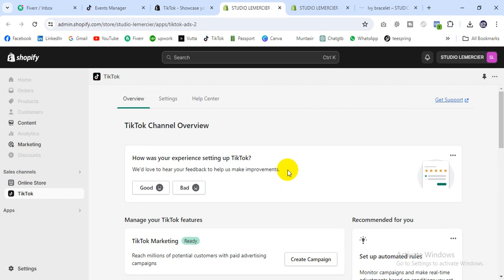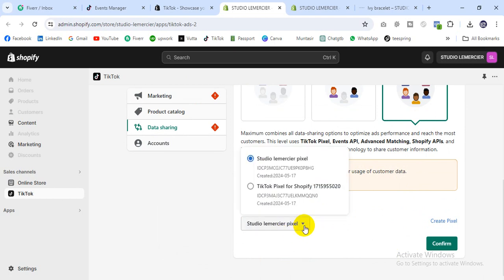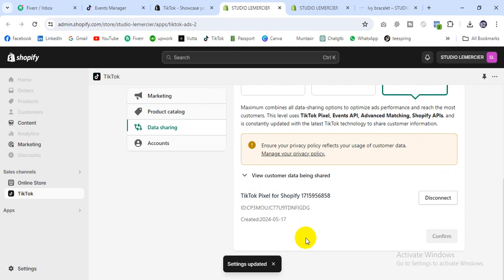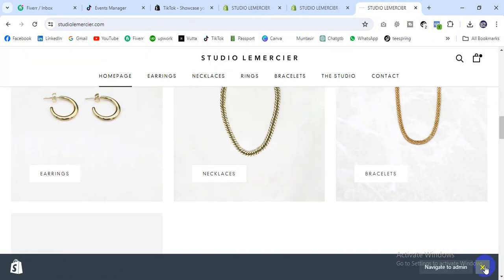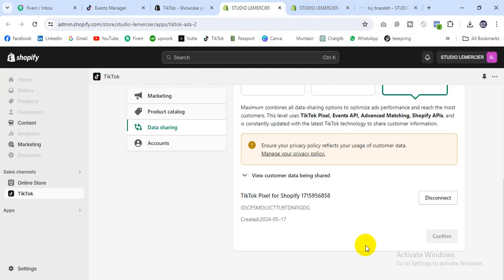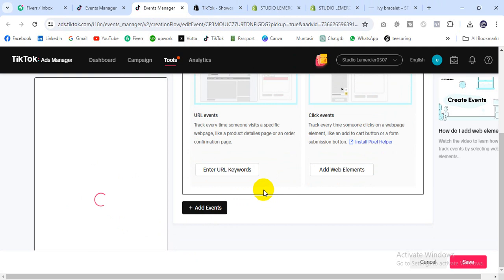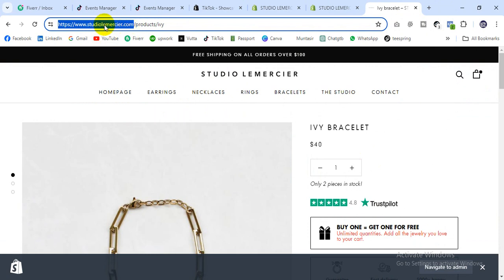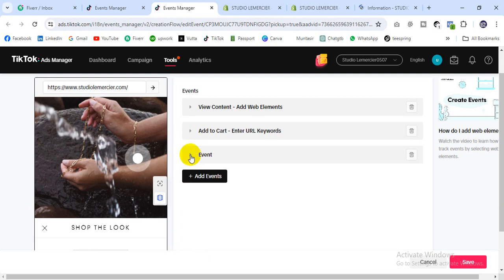How to install tiktok pixel on shopify manually?, tiktok Marketing